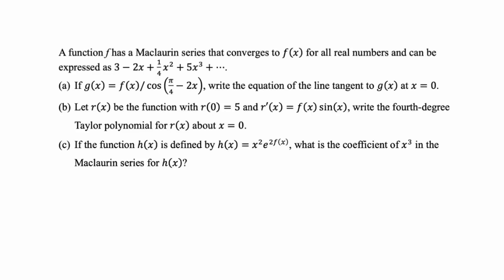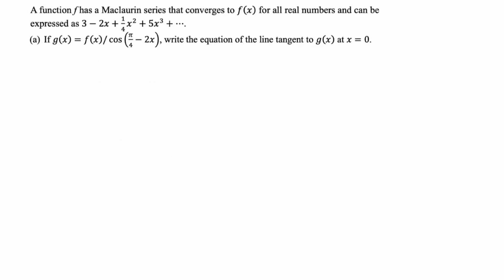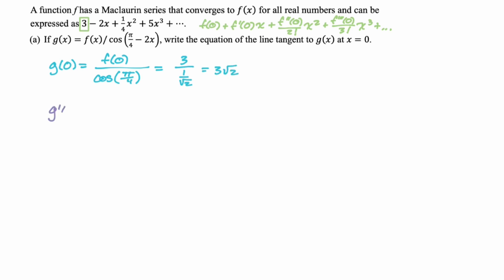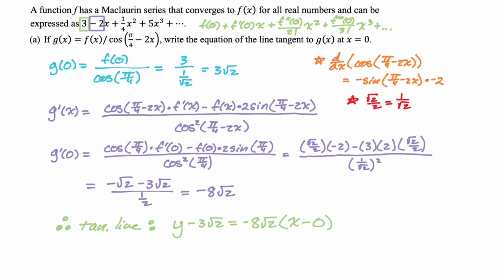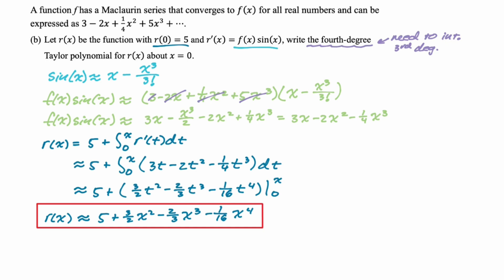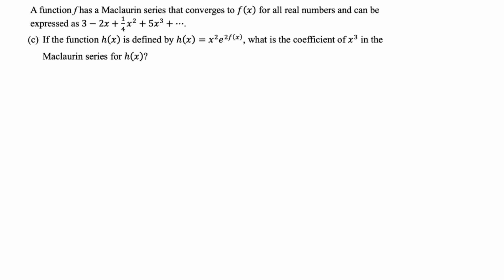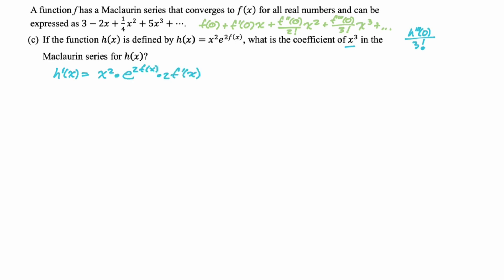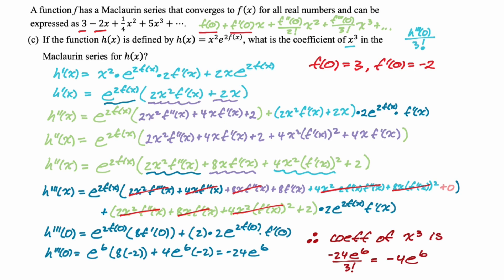Calc BC Taylor Polynomial FRQ Practice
In this video we solve a practice Taylor Series/Polynomial (Maclaurin series/polynomial actually) Free Response Question.  One of the highlighted skills students struggle with is manipulating/working with series/polynomials, so this goes over that idea.  We do a tangent line problem, write a new polynomial from a given polynomial, and find the coefficient of a specific term.  This is material from Unit 10 of AP Calculus BC.

[01:00] Tangent line problem
[04:36] New polynomial through integration
[08:52] Finding coefficient of x^3 in Maclaurin series/polynomial